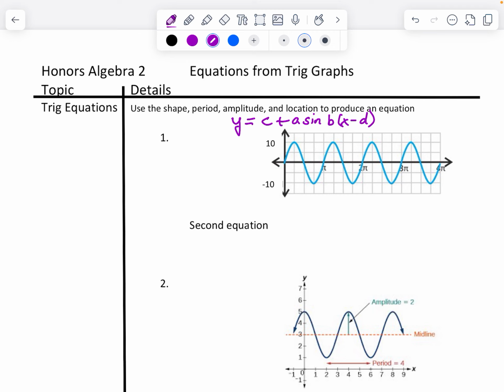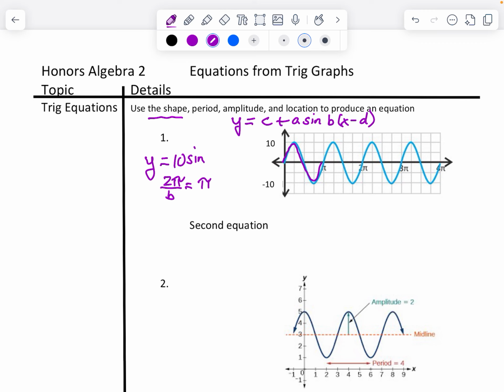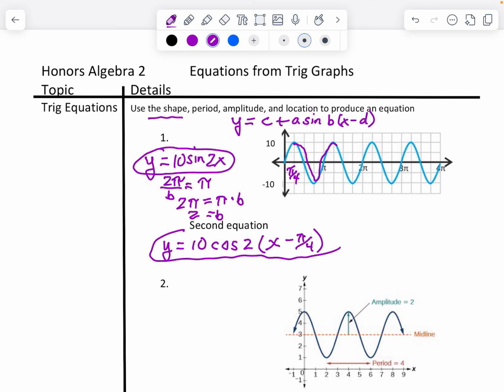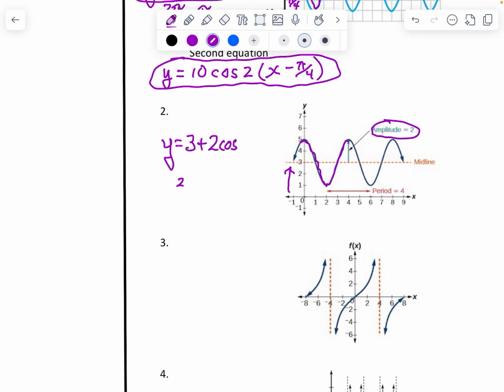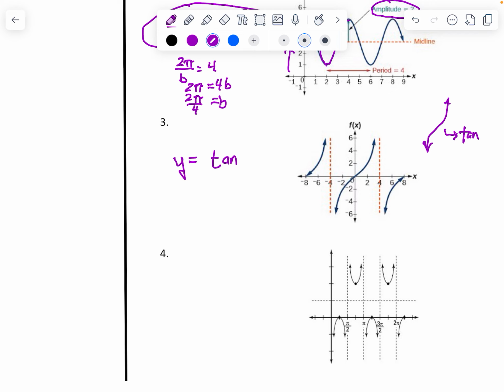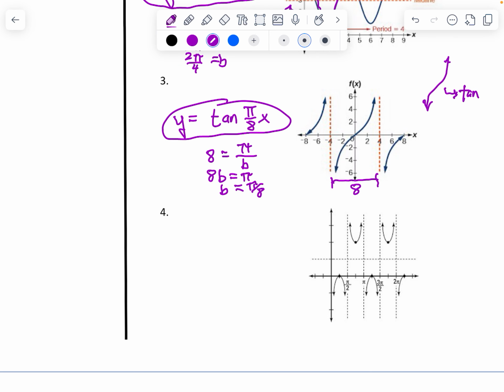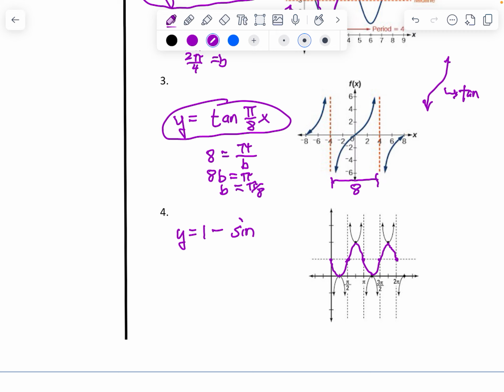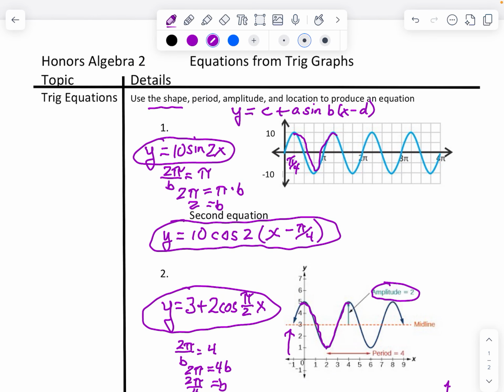Honors Alg 2 Topic 7 Equations from Trig Graphs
Coming up with the Trig Equation from the graph of a Trig Functions